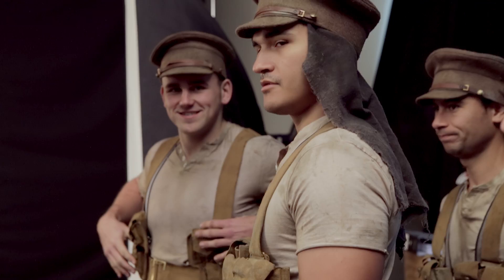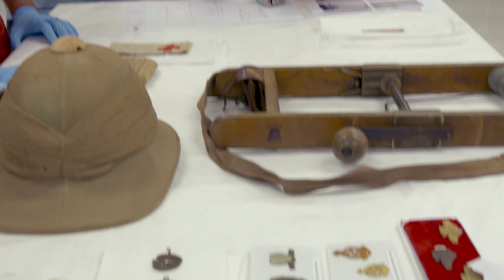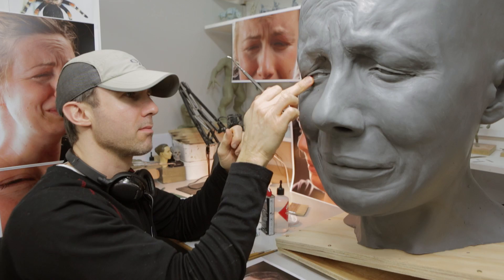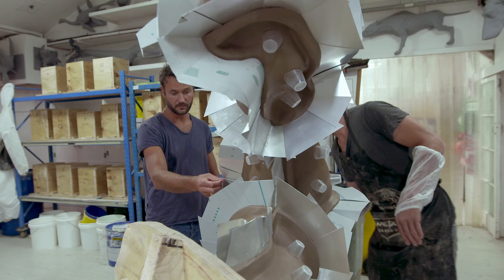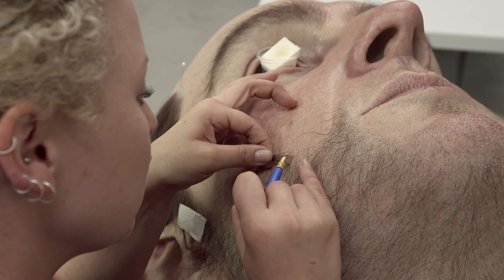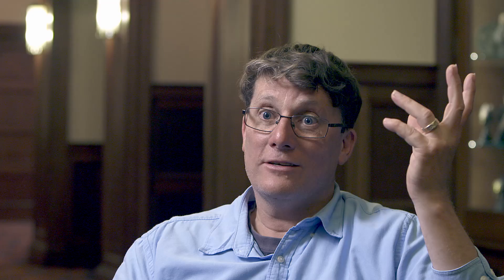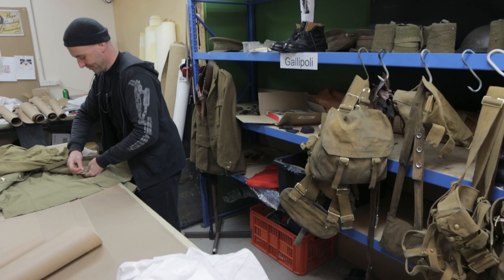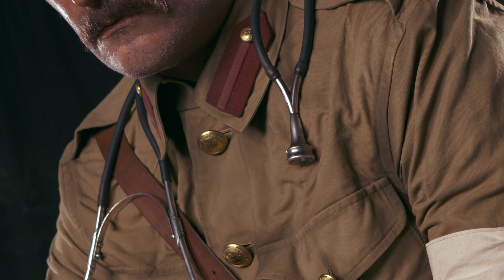Building Gallipoli Episode 5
The big reveal! Finally Gallipoli: The scale of our war is open and we can show you the process used by Weta Workshop to create our larger than life figures in the exhibition.